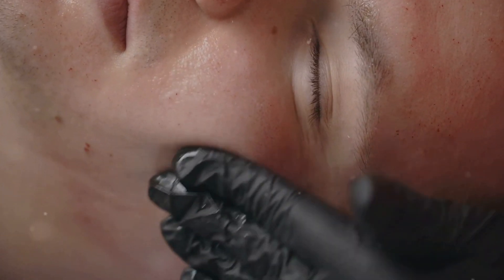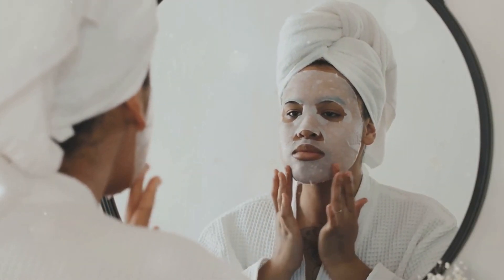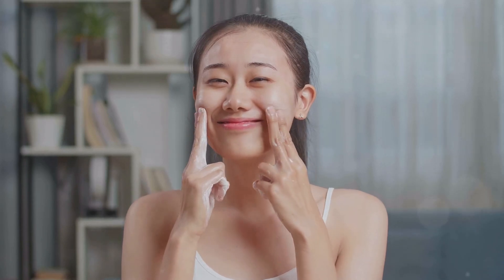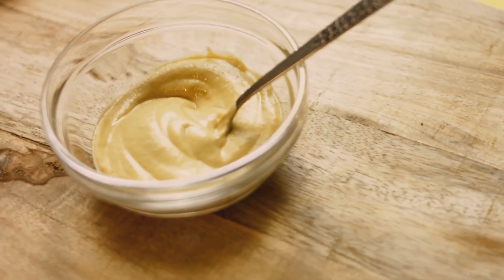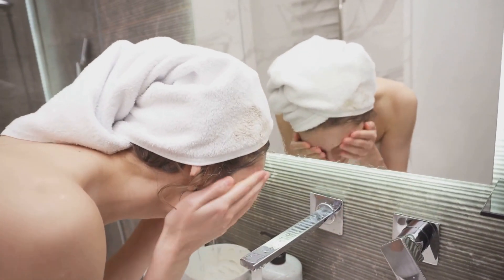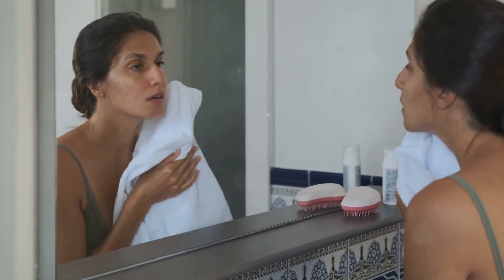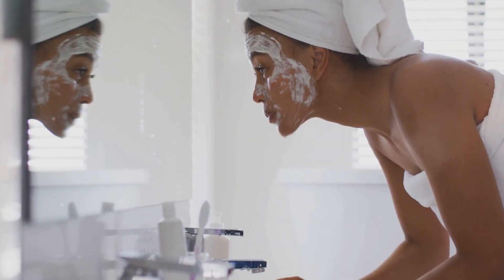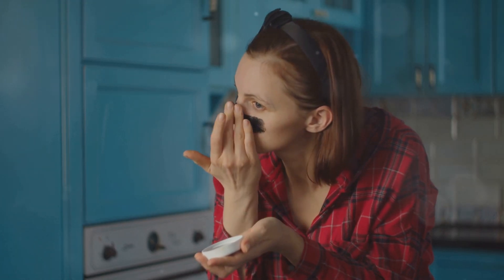How to Remove Blackheads at Home: Simple DIY Remedy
In this video, we'll show you how to remove blackheads at home using a simple DIY remedy that's both effective and natural. Say goodbye to stubborn blackheads with this easy-to-follow method using common household ingredients. We'll guide you through each step to help clear your pores, exfoliate your skin, and achieve a smoother complexion. This home remedy is perfect for anyone looking for a natural solution to get rid of blackheads without harsh chemicals. Watch now to learn how to make your skin look fresh and clear.